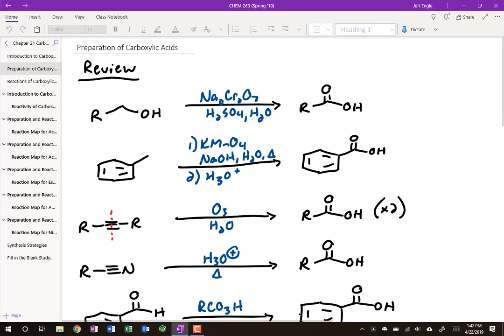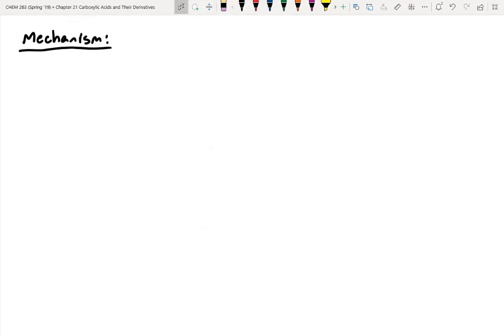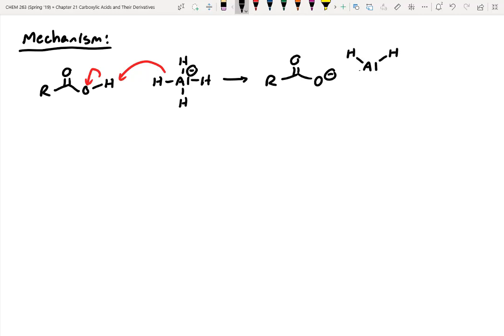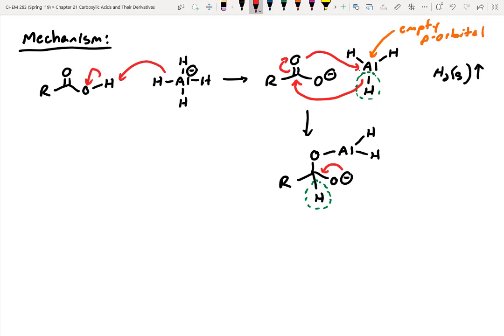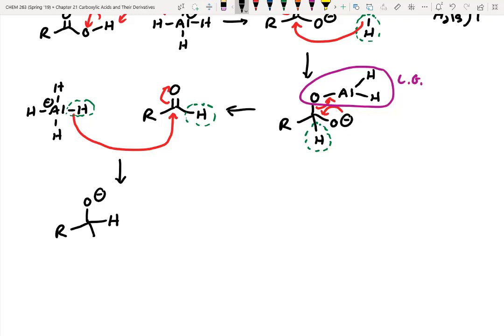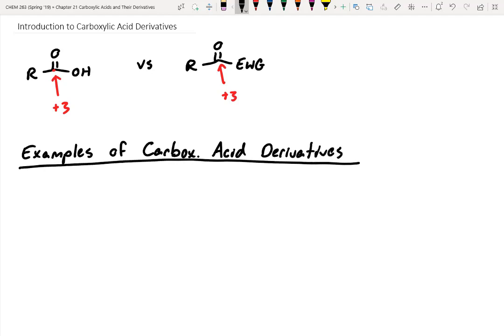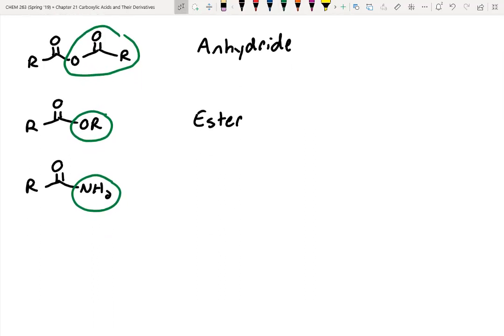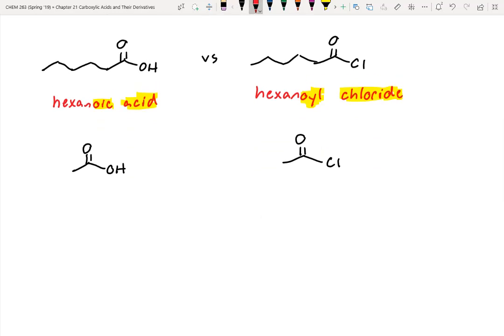Carboxylic Acid Derivatives